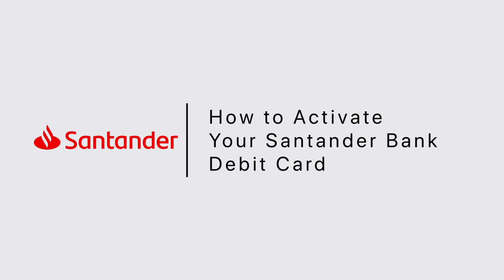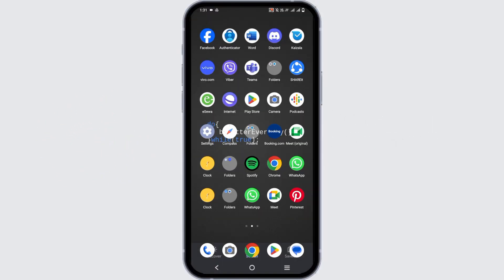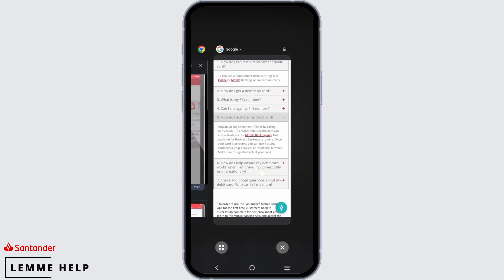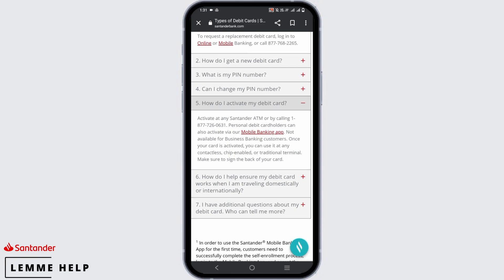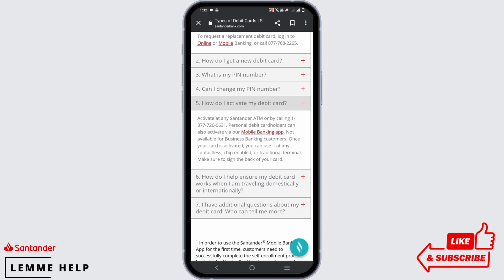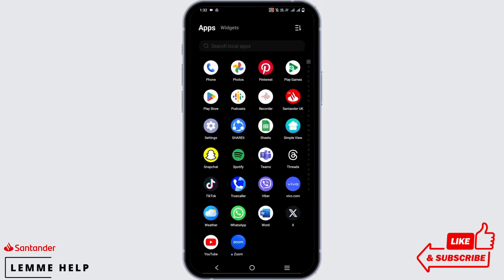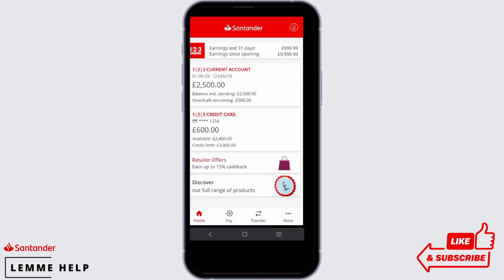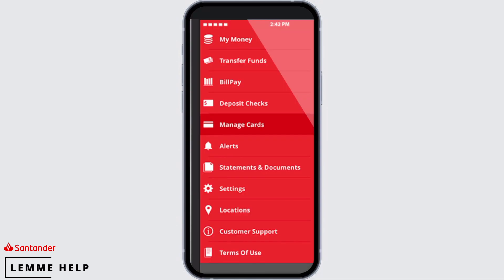How to Activate Your Santander Bank Debit Card (EASY ACTIVATION)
Received a new Santander Bank debit card and need to activate it? You've come to the right place! In this simple and straightforward tutorial, we'll walk you through the easy steps to activate your Santander Bank debit card quickly.

⏰ 00:00 Introduction:
We'll start by explaining why you received a new debit card and why activation is necessary for secure banking. Understanding the process ensures you can use your card hassle-free.

⏰ 00:20 Activation Steps:
In just 20 seconds, we'll provide you with clear instructions on how to activate your Santander Bank debit card. We'll cover the necessary steps, including using the Santander Mobile Banking app or calling the activation hotline.

With this guidance, you'll be able to activate your debit card in no time and start using it for your banking needs.